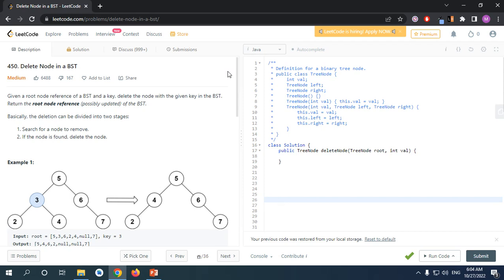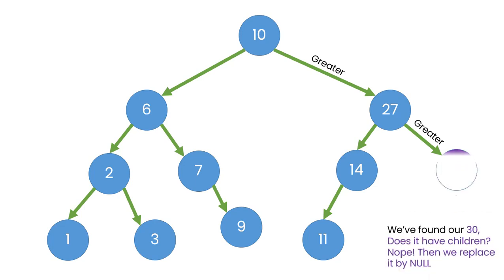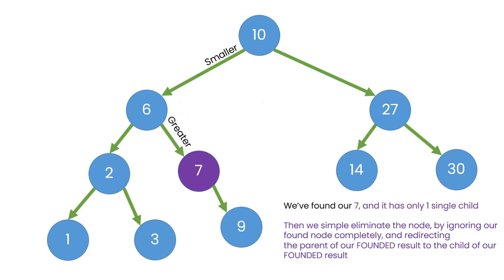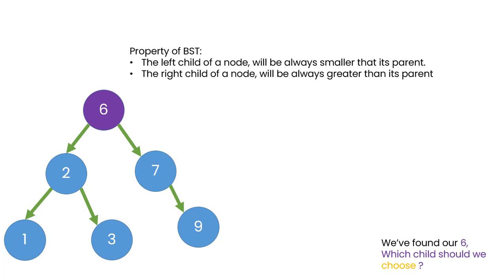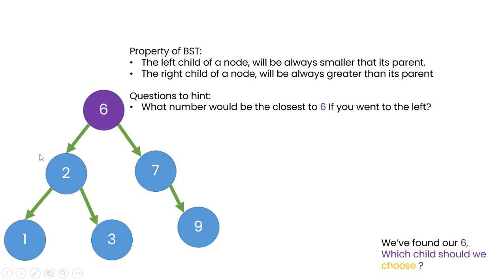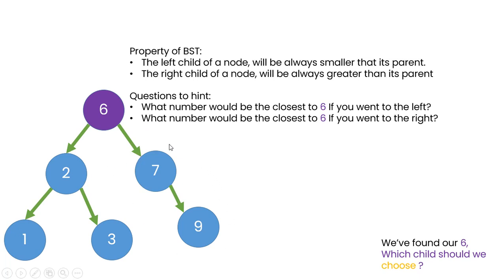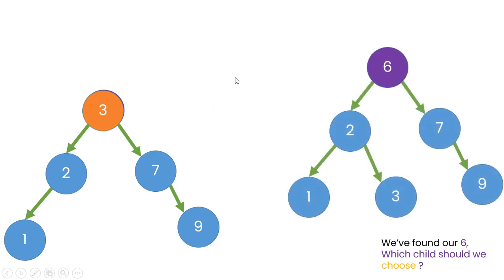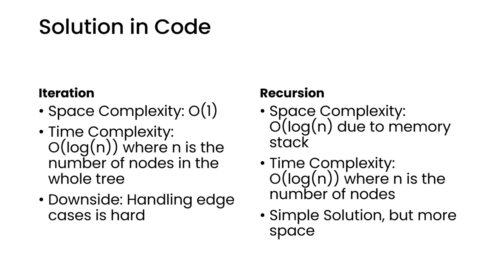03. LeetCode 450: Delete Node in a BST (Conceptual Explanation)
Step-by-step walkthrough of LeetCode 450: Delete Node in a BST (Conceptual Explanation), including the approach and the reasoning behind the solution. Great for coding interview preparation and LeetCode practice in Java.

Topics covered: LeetCode 450, Delete Node in a BST, binary search tree.

This video is part of the "LeetCode Solutions in Java" playlist. LeetCode problem walkthroughs and Java solutions, including binary search trees and string problems.

Code:
Understanding Binary Search Tree and Its Property